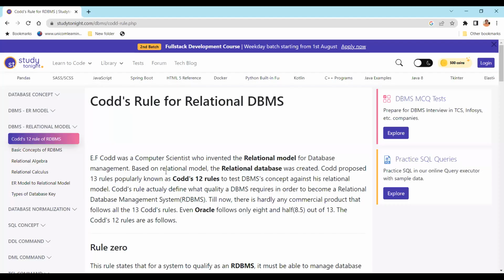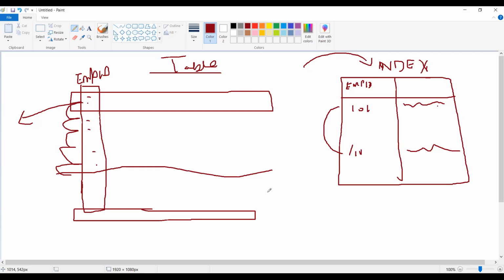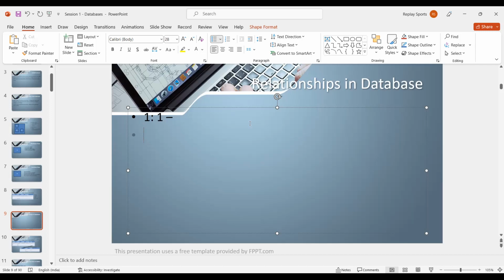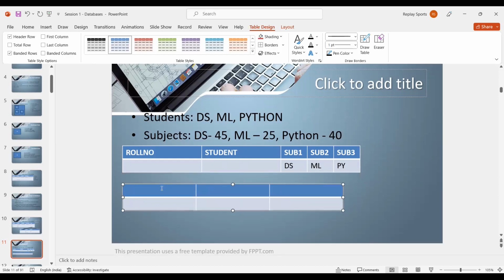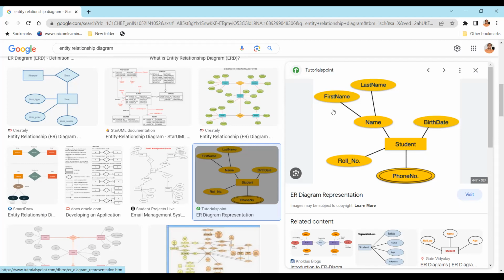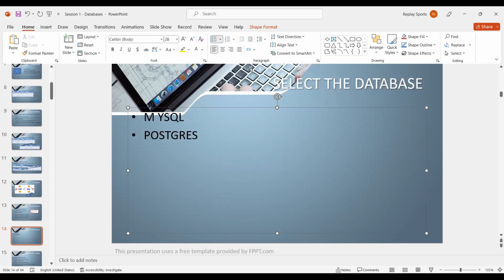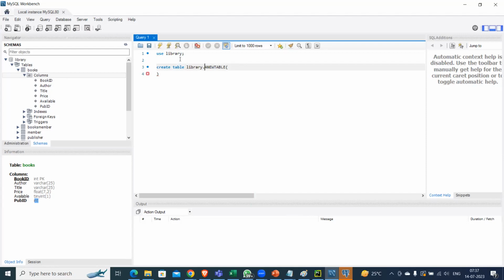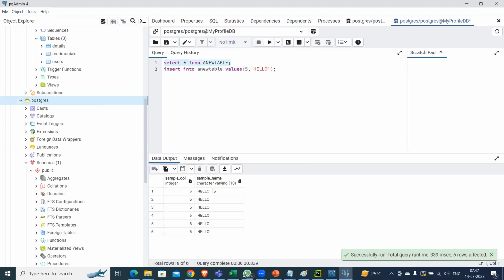DAY 23 Tutorial- Database Session 2 - MYSQL